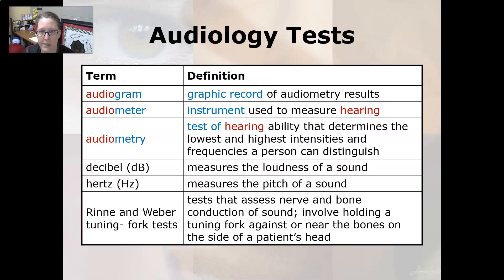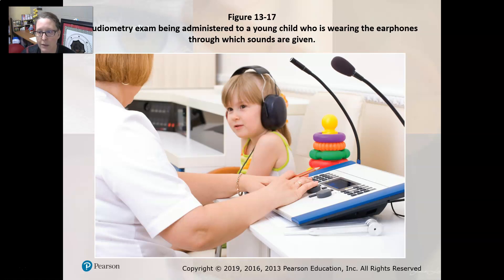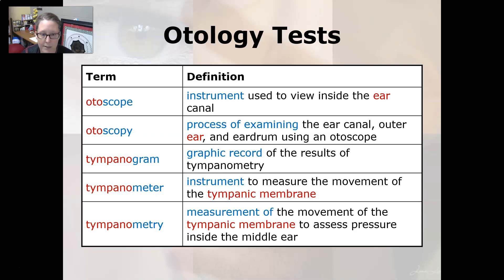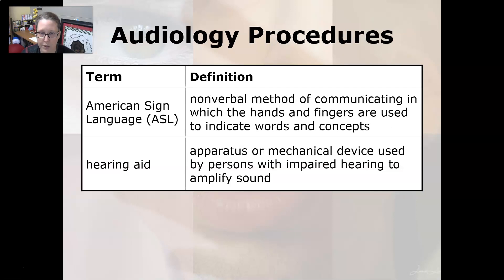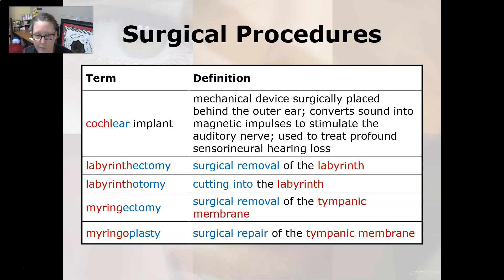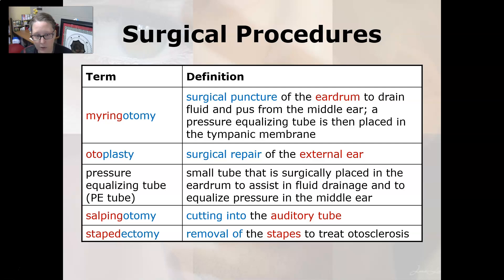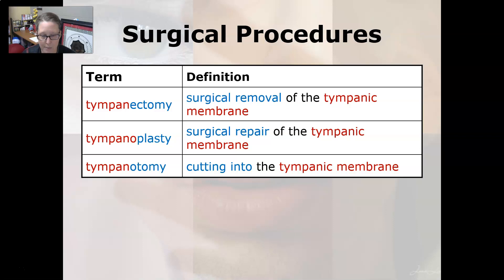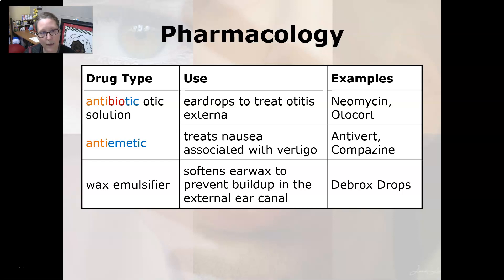Medical Terminology Diagnostic and Therapeutic Procedures for the Ear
The audiology and otology tests for hearing; and the treatments and pharmacology associated with the ear.